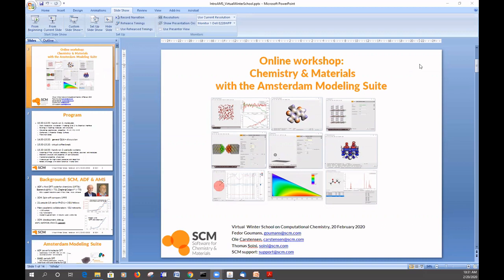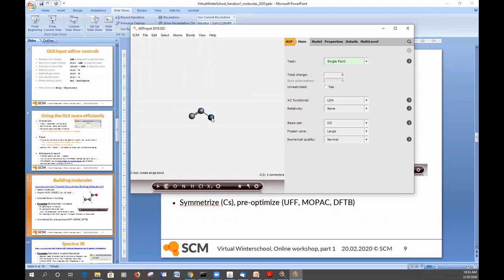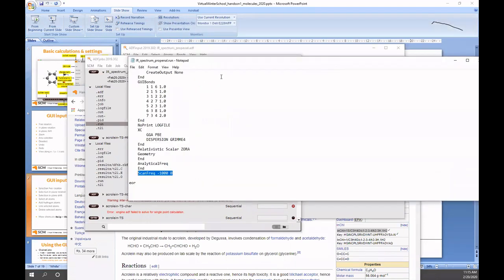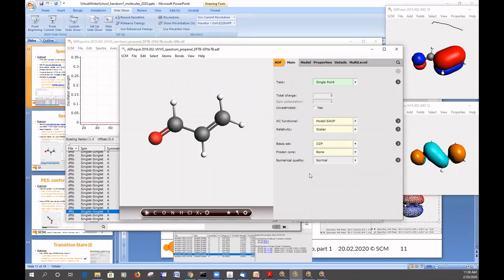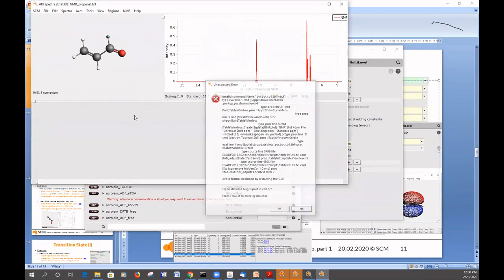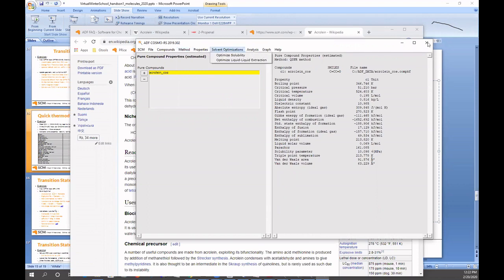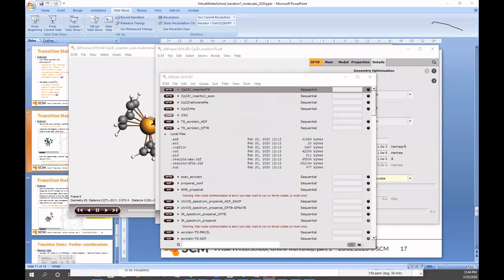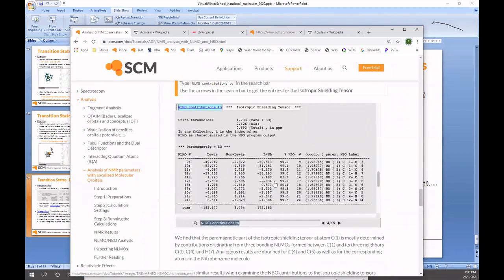Online hands-on workshop Amsterdam Modeling Suite: molecules - spectra, PES, TS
Virtual hands-on workshop on getting started with the Amsterdam Modeling Suite: build molecules, calculate IR, UV/VIS, NMR spectra and visualize them with the Graphical User Interface.
Generate conformers, map potential energy surfaces and find transition states for simple organic molecules. More advanced example on Ziegler-Natta catalysts.